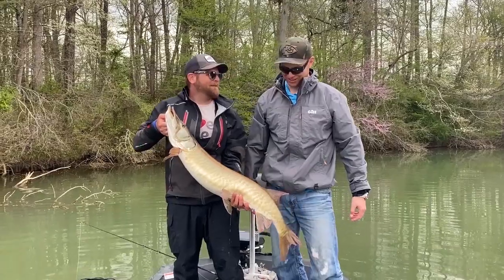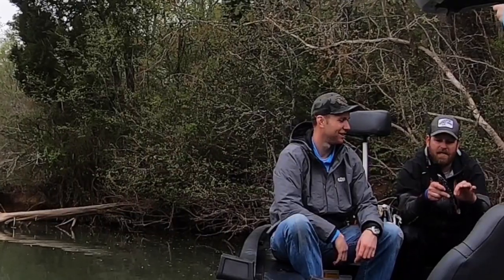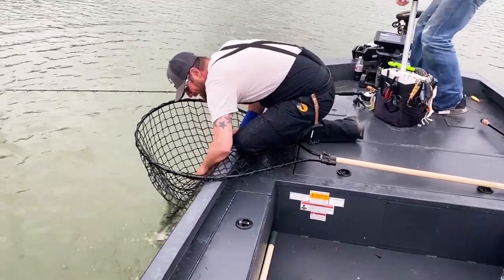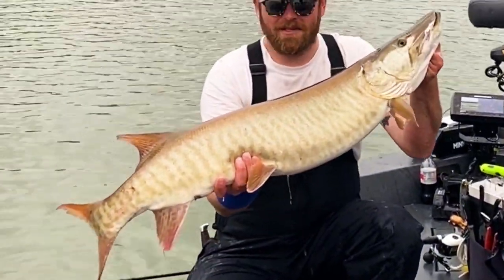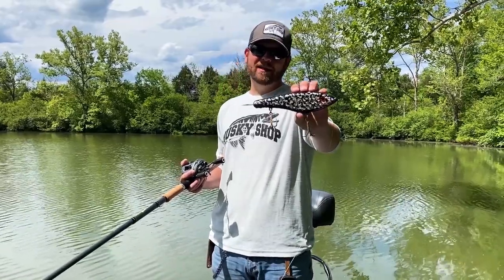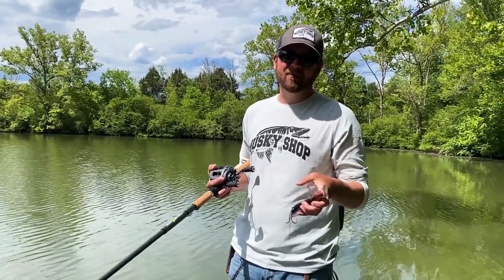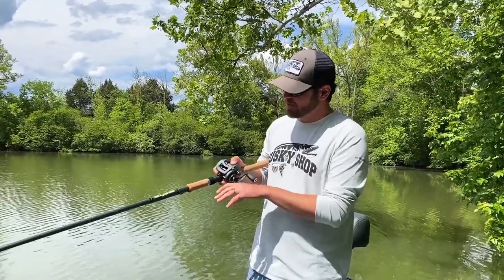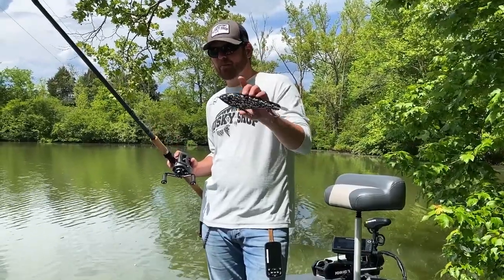Musky Glide Bait | Tennessee Musky Fishing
This episodes featured lure is-
Bitten Tackle Warlock Series
One of the finest glide baits on the market. The “Warlock” is easy to drive in a variety of retrieve styles. High impact tooth-proof plastic, solid body with a metal adjustable tail for fine tuning the action.
7-3/4" 3.6 oz - regular
10" 5.5 oz - mag

Musky fishing is a difficult sport and success comes from time on the water, knowledge, persistence and above all else dedication. Episodes of Musky Shop TV are just a few minutes long but they are the fruit of countless hours on the water. If you need help catching more muskies and want to increase your musky knowledge even further, check out the Musky 360 Podcast for extended tips and tricks to help you achieve your musky fishing goals.

If you have questions regarding Musky Lures, Musky Rods or any musky gear questions please visit-

Episodes of Musky Shop TV season 1 were filmed in Wisconsin, Ohio, West Virginia, Tennessee, Kentucky, North Carolina and Indiana.

Musky Shop TV is Hosted by Steven Paul

Steven Paul is a professional musky angler and co-owner of the Musky 360 App.

Steven Paul Musky Guide Service

Edited by Jay Esse